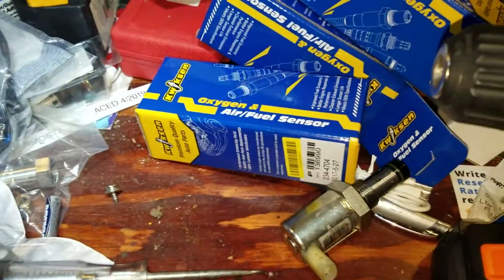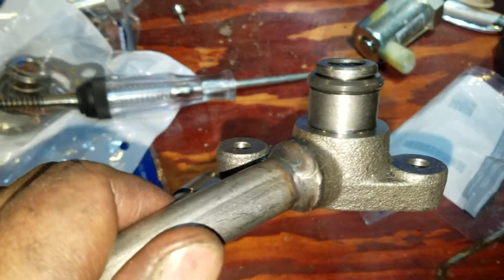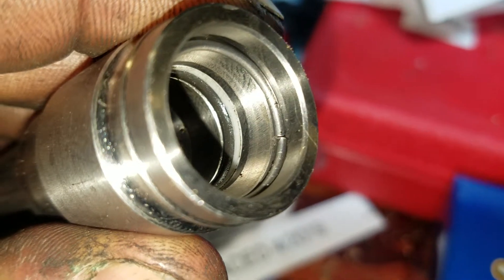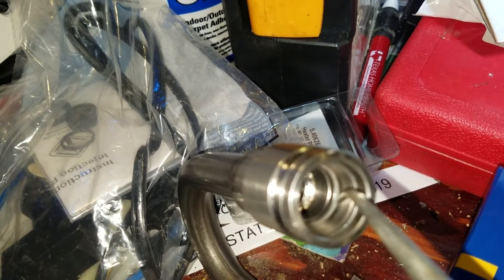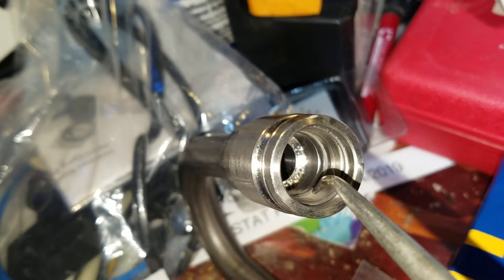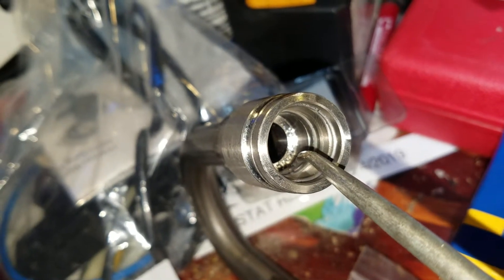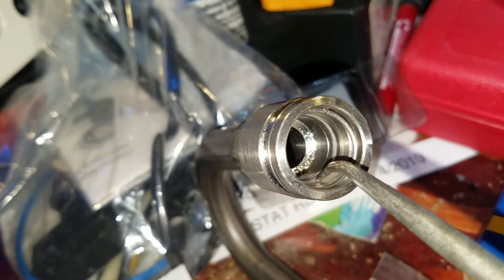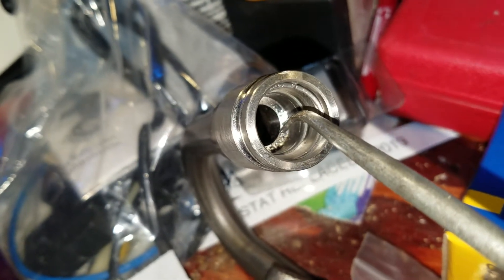How install orings in j tube discharge tube of HPOP 6 0 Powerstroke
Installation guide of where the orings go and in what order.   White teflon ring, black oring and metal clip.  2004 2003 ford powerstroke diesel 6.0 discharge tube.  J tube.